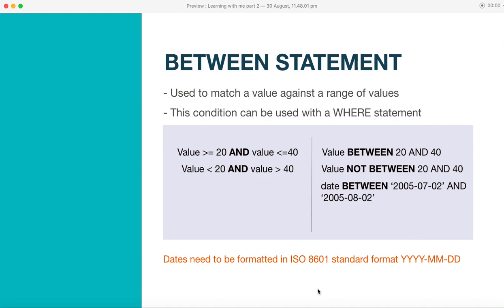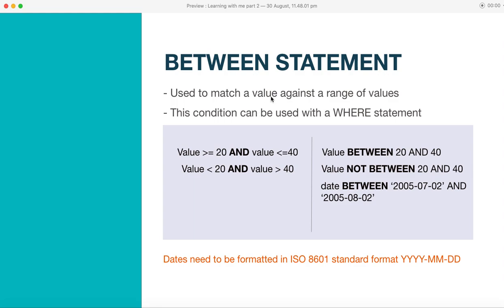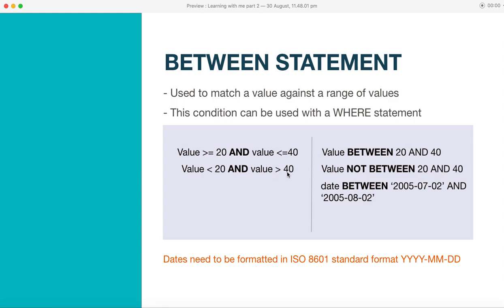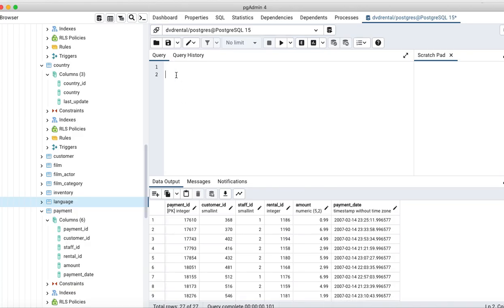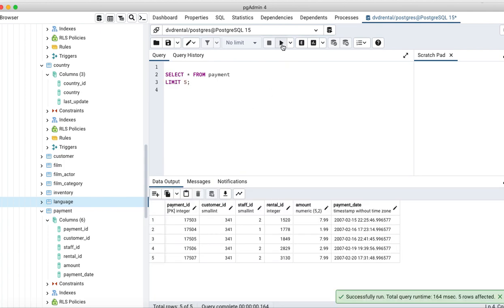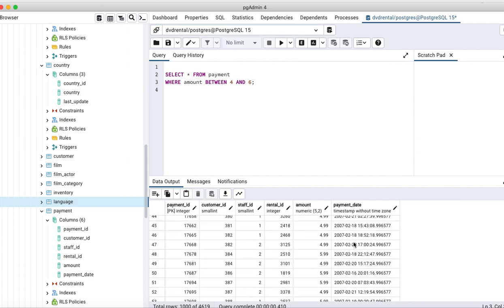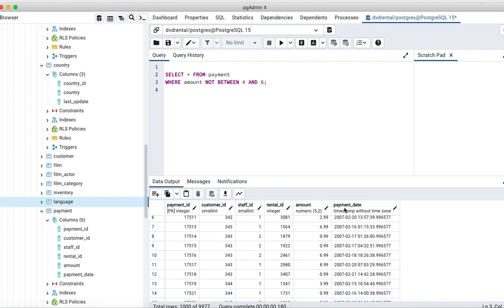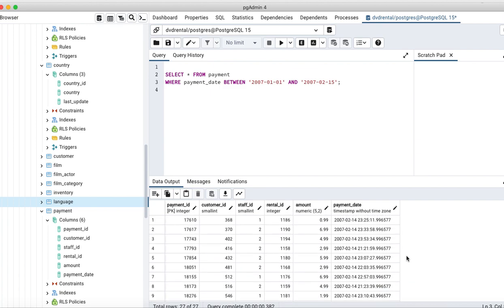BETWEEN Statement | SQL fundamentals